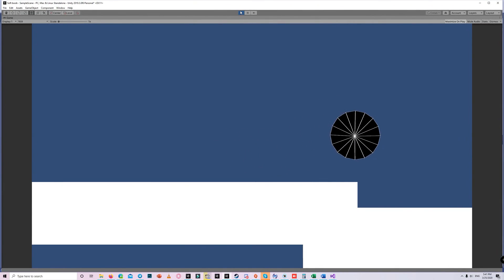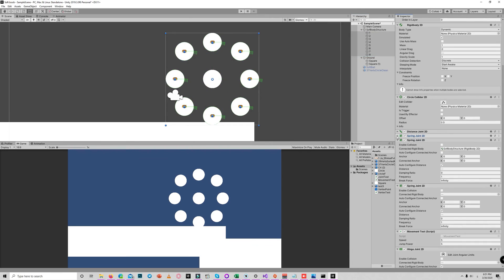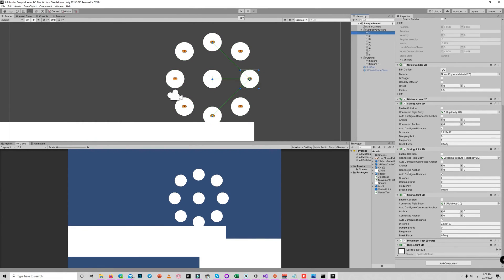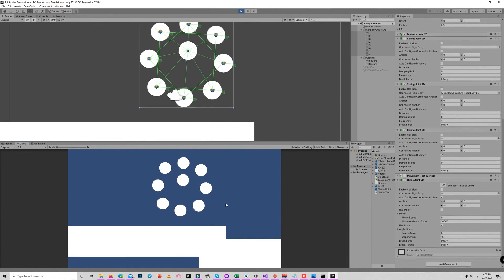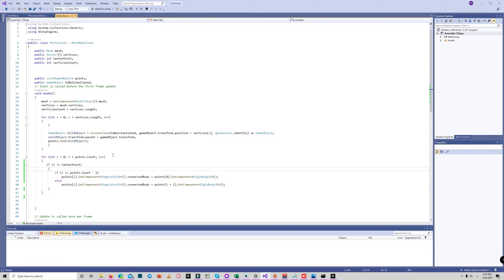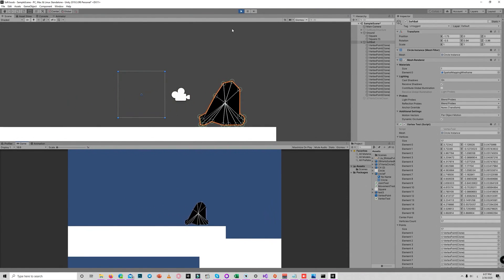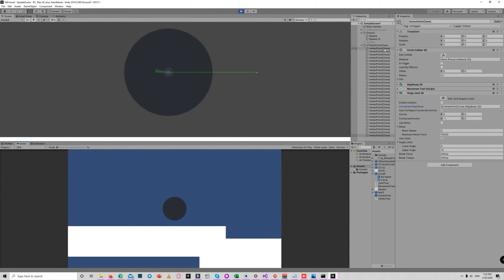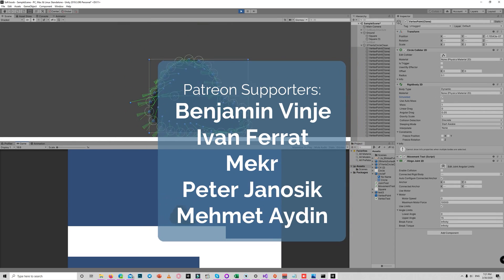2D Soft Body Physics Experiment in Unity (Bouncy ball, liquid simulation)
OK everybody get ready to bounce :D
In this video we share with you some of our experiments to simulate 2D soft body such as bouncy ball or maybe liquid simulation.